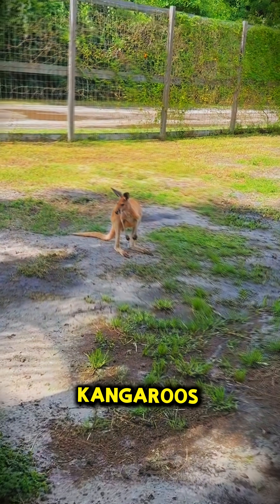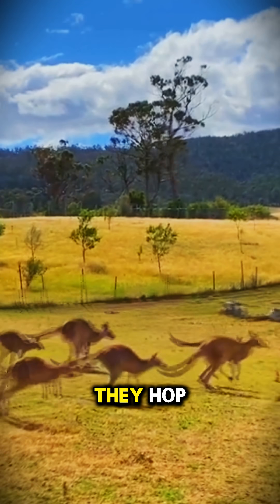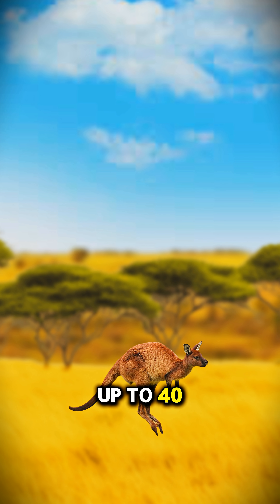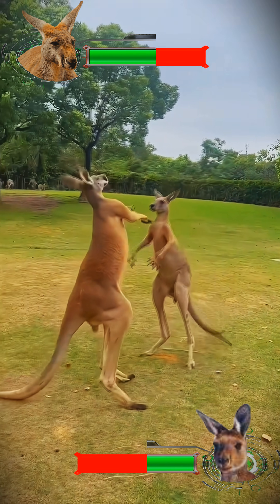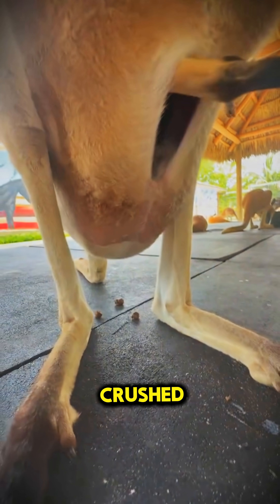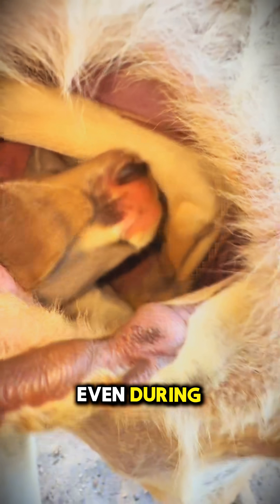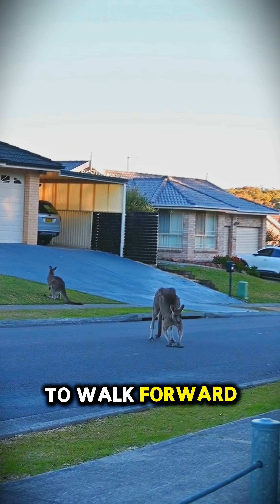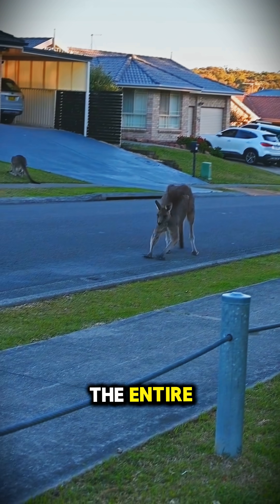The REAL Reason Kangaroos Never Run Out of Energy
How do kangaroos hop for miles without getting tired? Their bodies are engineered for efficiency. With spring-loaded tendons, a balancing tail that works like a fifth leg, and a body built exclusively for hopping, kangaroos save energy the faster they move. They can’t even walk forward like most animals hopping is the only way. Discover the wild truth behind nature’s most efficient movers.